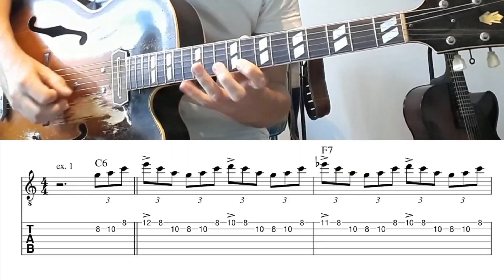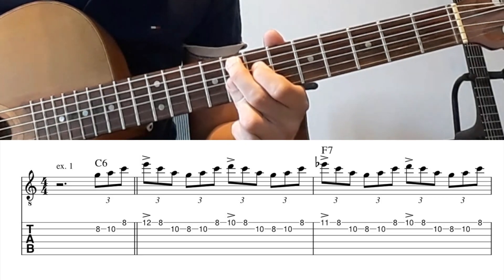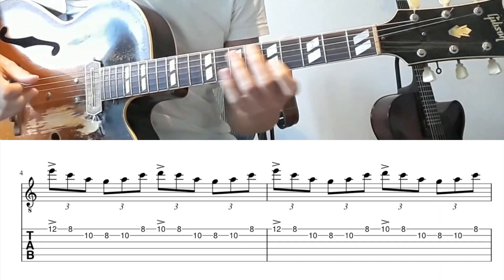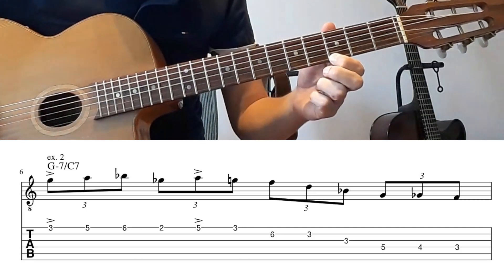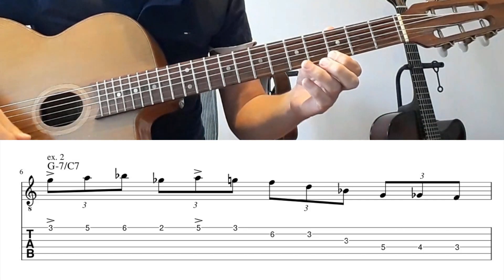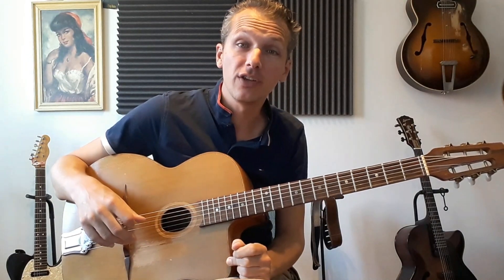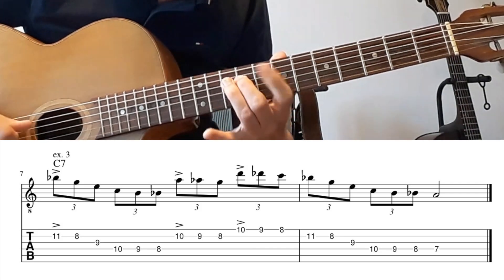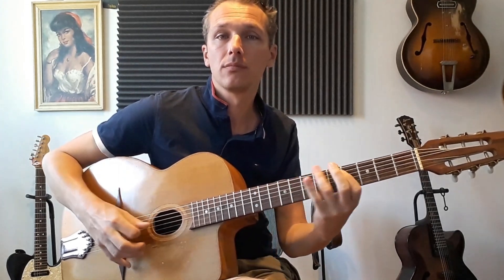Guitar lesson #16: Fast Triplet Licks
Learn 3 fast triplet licks in the key of C to use in your solos